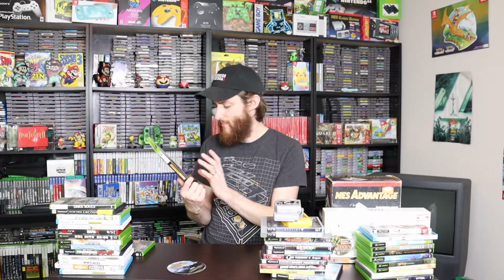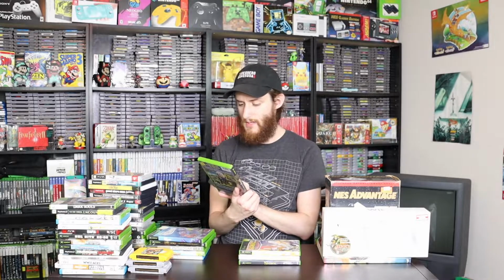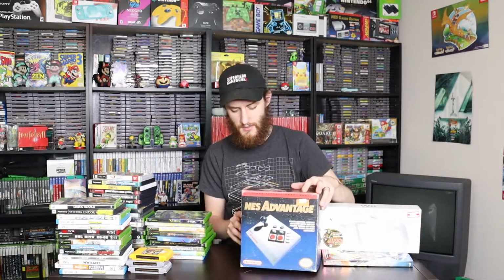October 2019 Retro Video Game Pickups Part 1!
October was such a wild month for gaming pickups, so I had to show you what I picked up!! I don't usually find this many games, but I ended up having so much fun finding games too! If you are looking to find cheap retro video games, I think this video shows you that games are able to be found at such a great price!!

Logo Shirt: